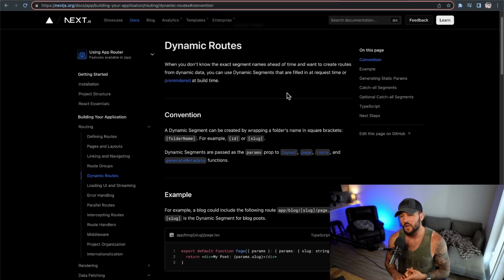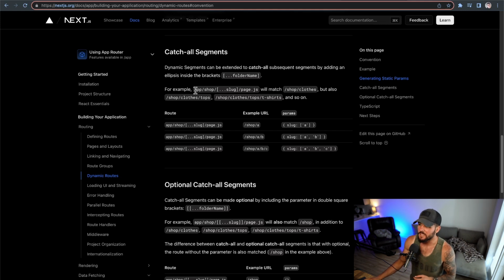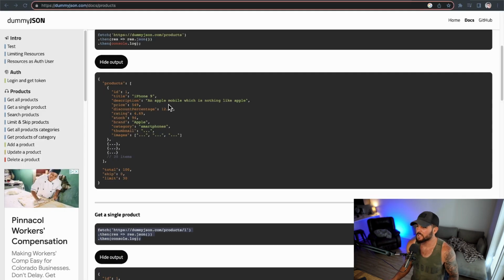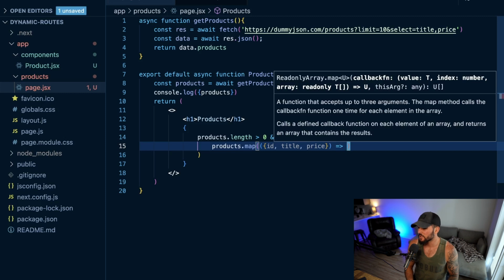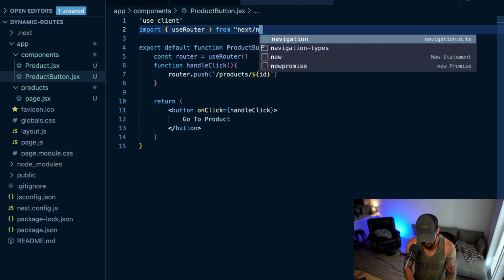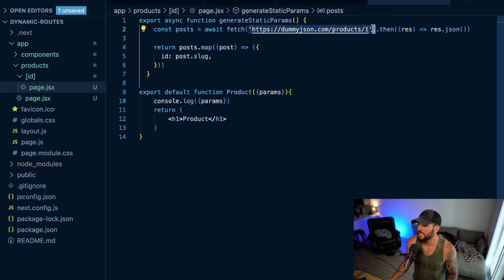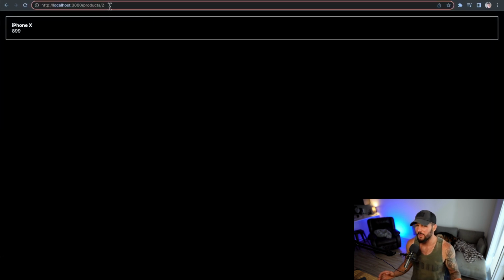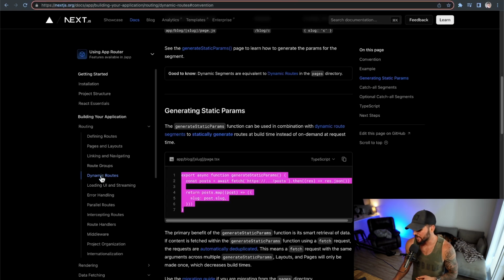Next JS Deep Dive: Understanding and Implementing Dynamic Routes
Welcome to a deep dive into Dynamic Routes in Next.js! This comprehensive tutorial will walk you through the fundamentals and intricate details of dynamic routing in Next.js, providing you with the skills to build highly scalable and flexible web applications. We cover generateStaticPaths, catch all routes, and much more.